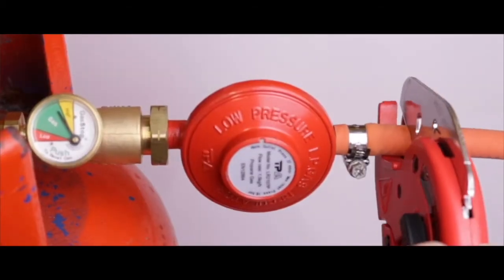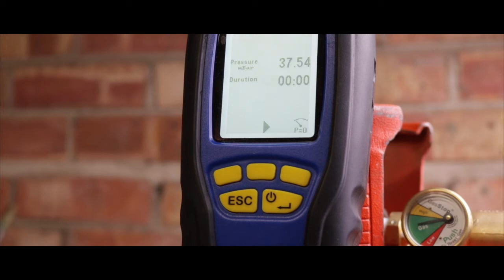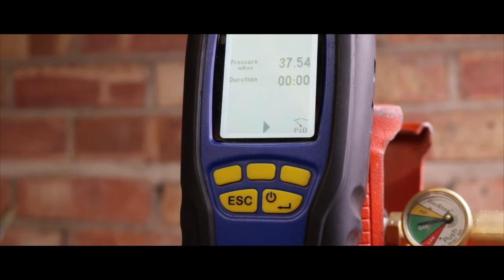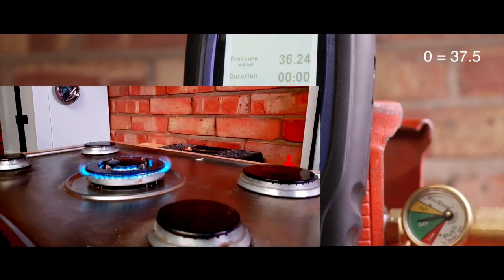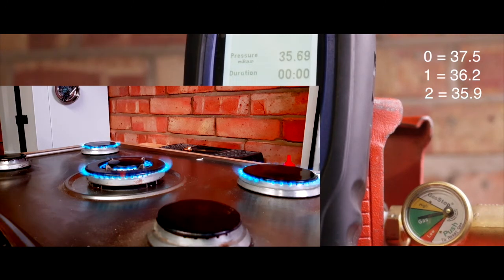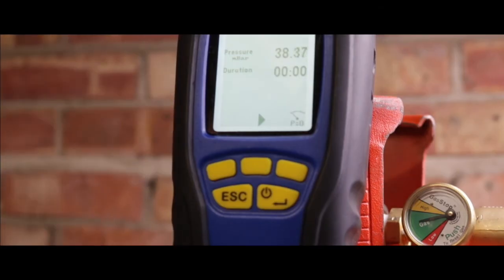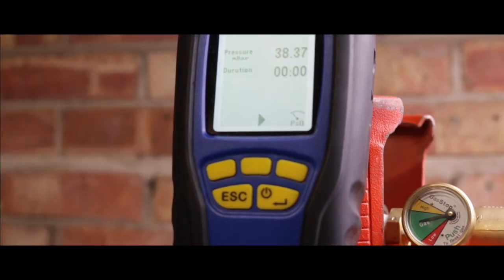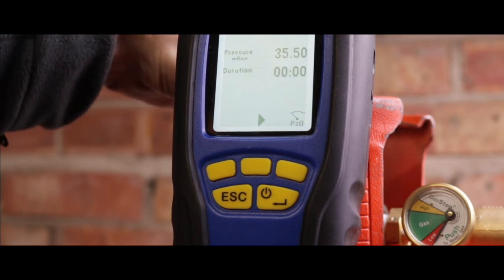GAS STOP Propane Safety Shut off valve // Minor gas leak detection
Gas Stop Shut off safety valve for propane cylinders review.
A simple product that could be a lifesaver.

Its main function is to isolate the gas from the cylinder in the event of an emergency, such as the gas pipe being cut.
It has a gauge, a useful indicator so you know when you’re running low on gas and as demonstrated, able to identify if you have a minor gas leak.